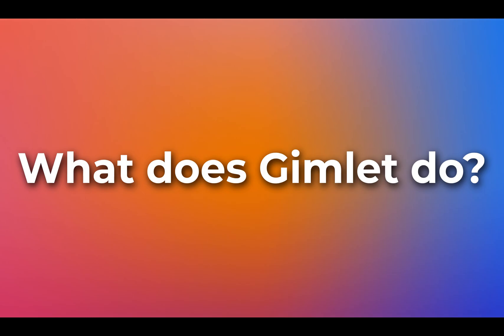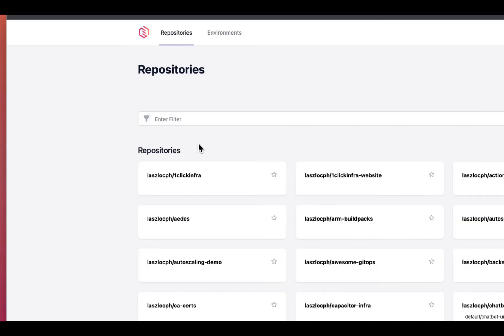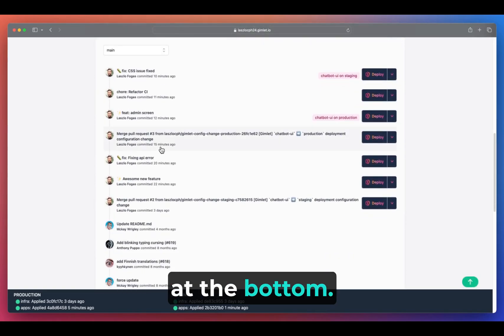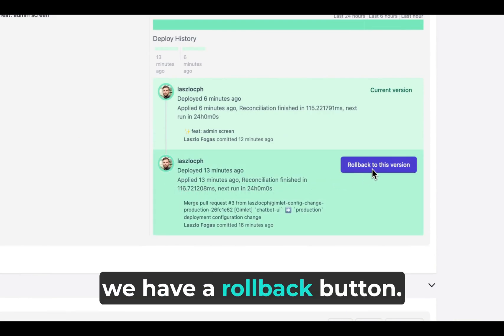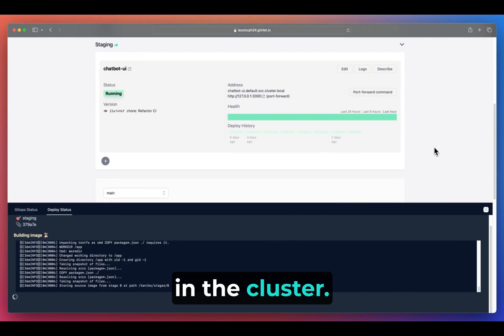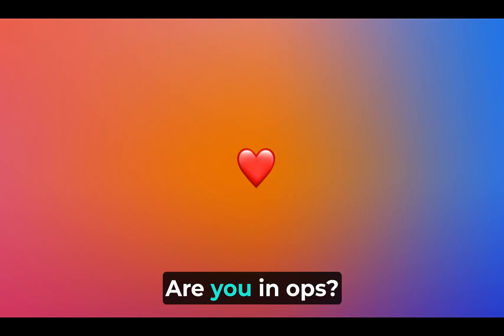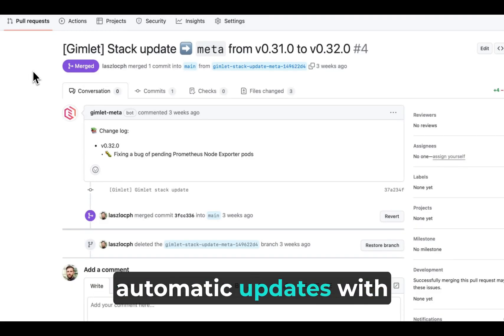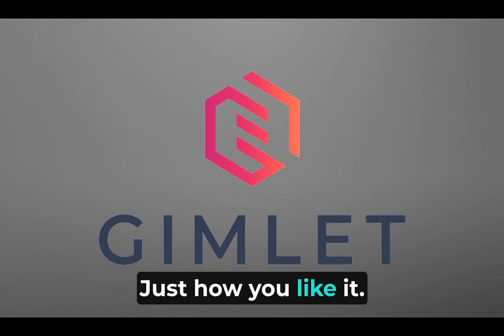Gimlet in 90 seconds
So what does Gimlet do?

Deployment tools are either designed with operations experts in mind, or they are simplified toys that are not able to handle the requirements you have.

Gimlet solves these issues.

First of all, you work with your git repositories.

Once you found your application's repository, you see a real time view of running instances that are
deployed to Kubernetes from this code and your code commits at the bottom.

You see which commit is deployed where, and what version is deployed on each environment.

You even see who deployed what and when.

And yes, we have a rollback button.

Let's add the new environment variable.

You make the change on the UI, then you deploy the latest commit with the change to observe how things update in the cluster.

Not a fan of dashboards? That's okay.

Every action you take creates a pull request. Heck, you can even edit the file in git. Gimlet is going to handle it just fine.

But that's not all of it. Are you in ops?

We have goodies for you.

- Need to update the YAML in a hundred microservices due to a compliance need?
Just update the deployment template and Gimlet files PRs for you.

- Need to maintain five clusters?
Gimlet's curated stack gets automatic updates with the latest patches.

- You can even add custom changes or reuse the gitops repos for your own deployments. Gimlet's three way merge preserves your changes.

All this is built on the standards of the Kubernetes world.

Just how you like it.

Youtube copyright notes:

Horizon: WBKUIC63MNTEHZGA
Horizon: K4MACMJ4RBFHTBC1
Horizon: 8VFZSG5MCDSRAKUM